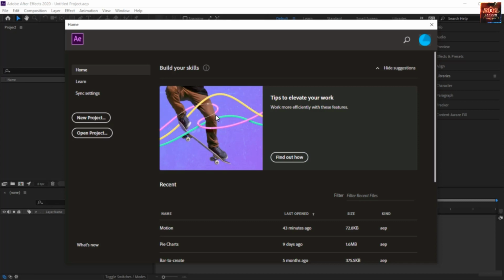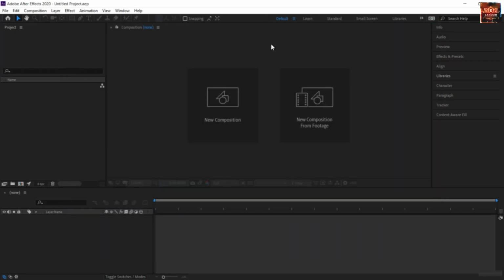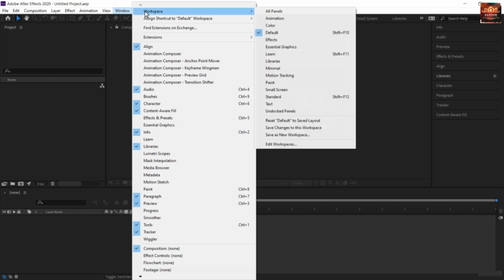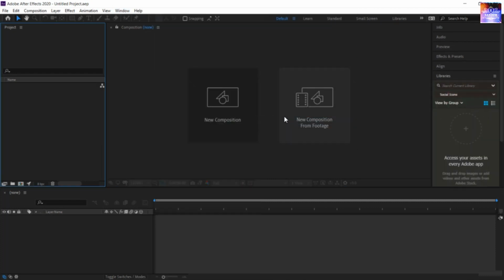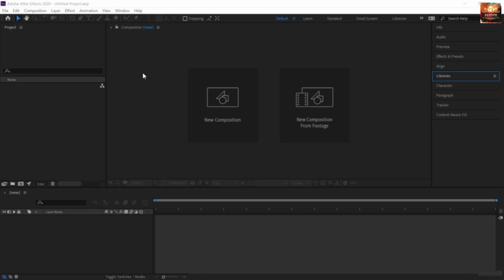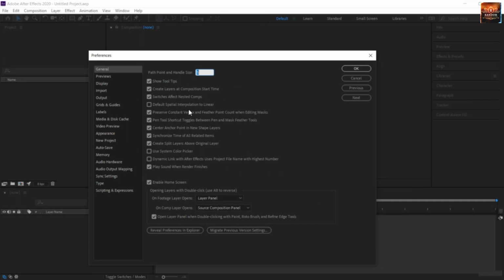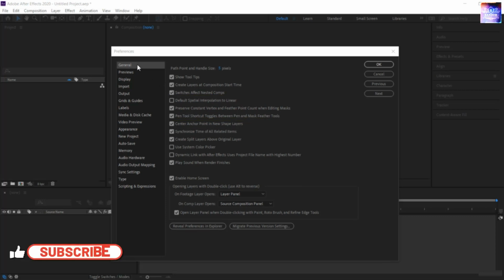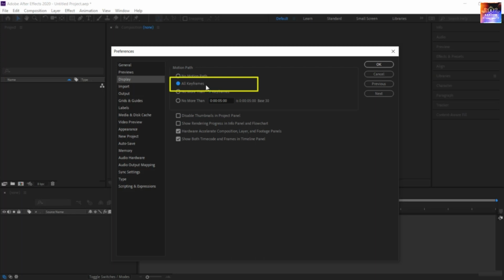Animation Preferences on AfterEffects | Series 02